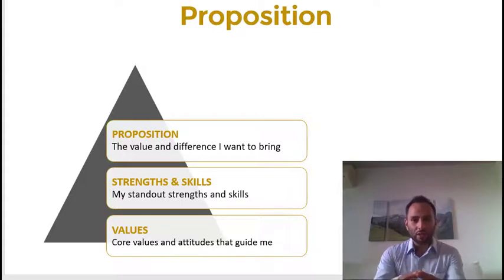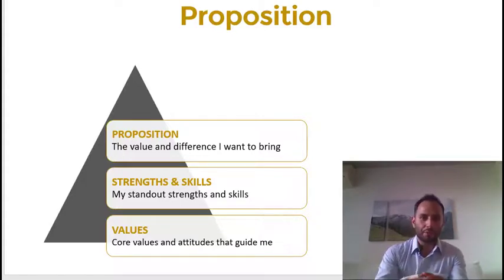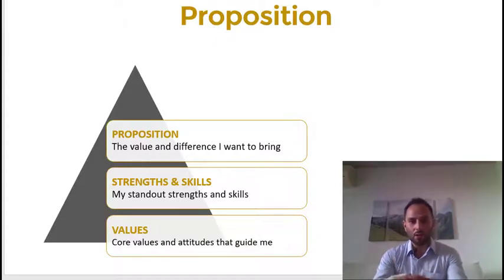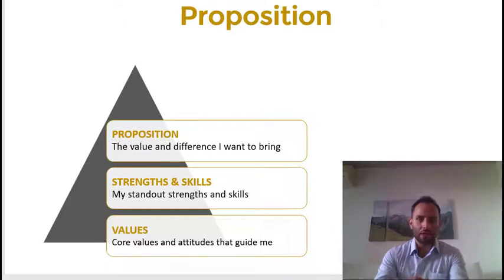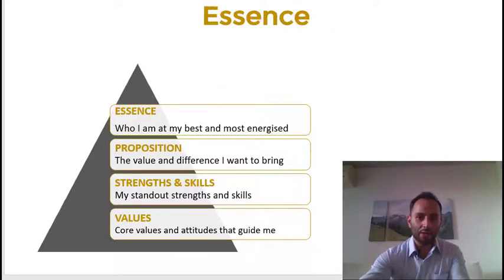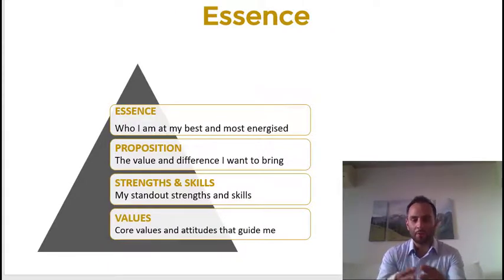Leadership or Authority? How to Build your leadership brand.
If you want to magnify the power of your leadership, then learn the four steps of creating your leadership brand.

In this video I'll talk you through the four steps of doing this so you can lead with greater effectiveness and give people a real reason to follow you.